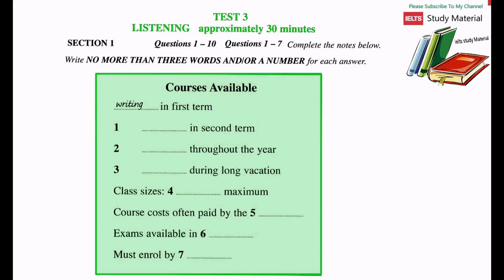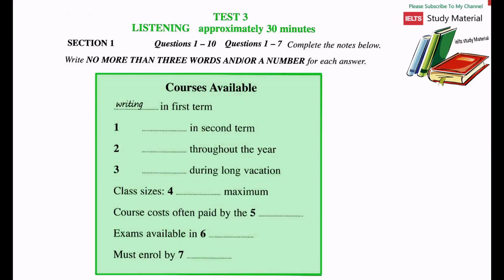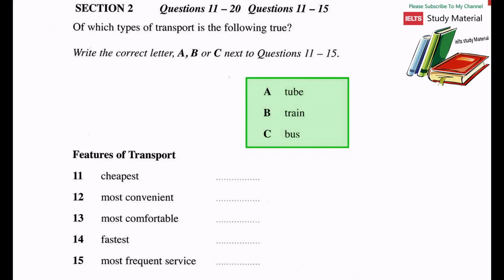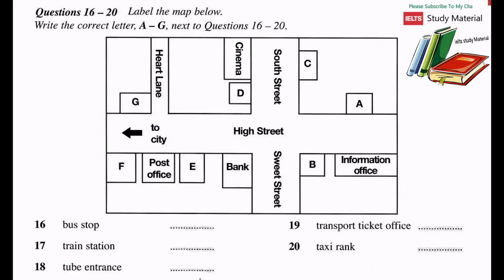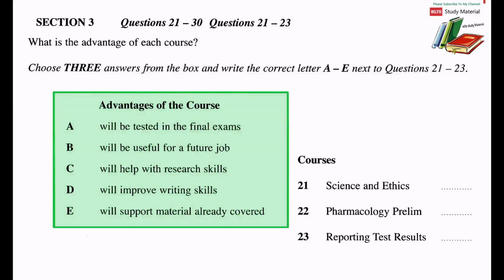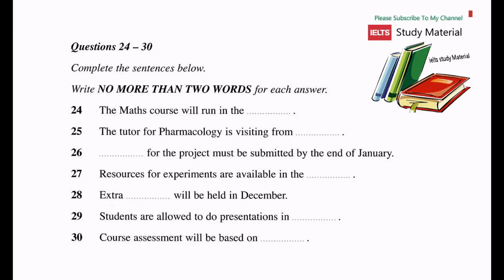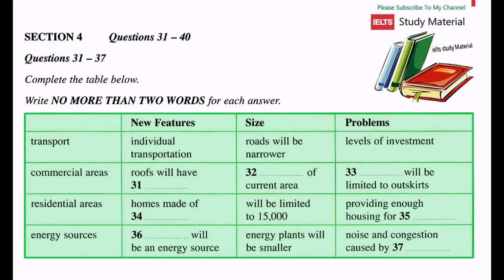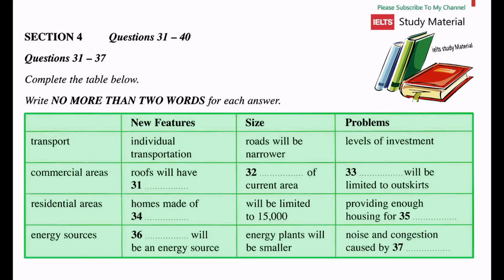ielts listening practice test 2017 with answers